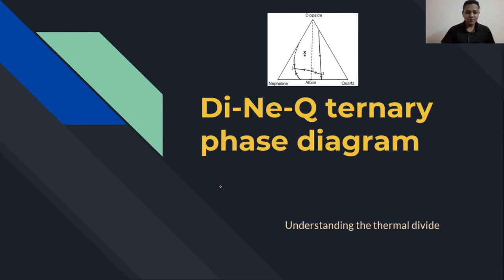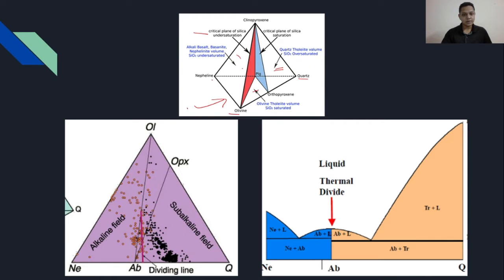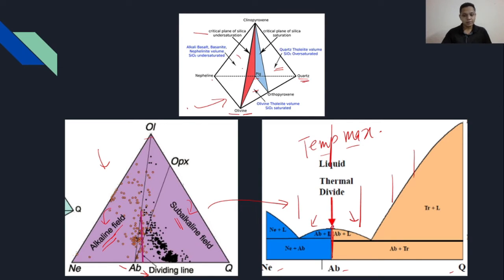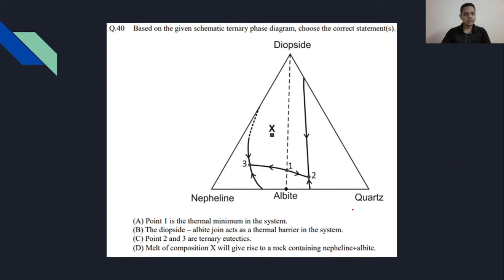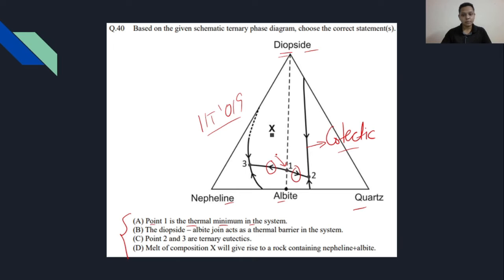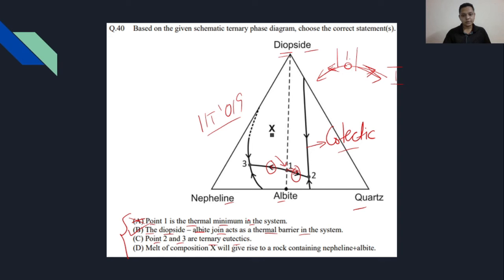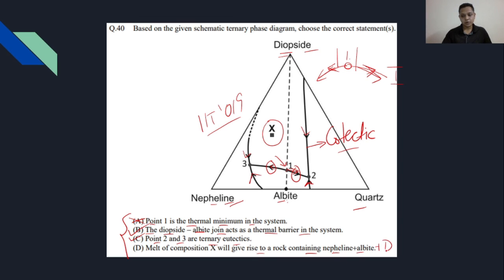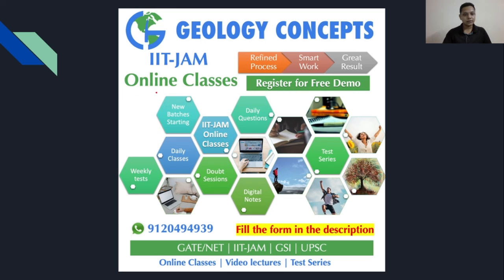Thermal Divide- Igneous Petrology | IIT-JAM'19 Question | GeologyConcepts.com